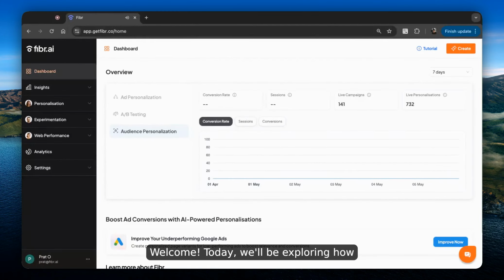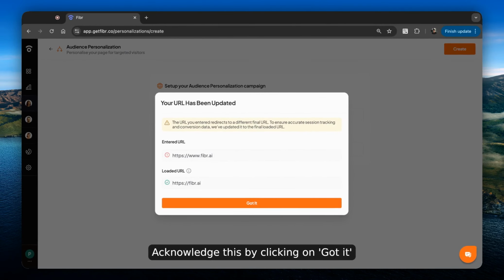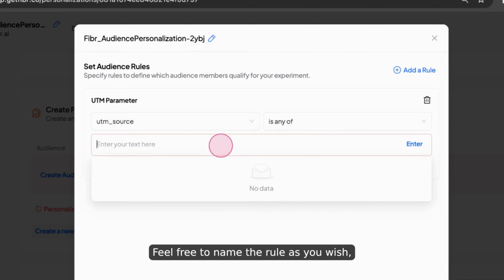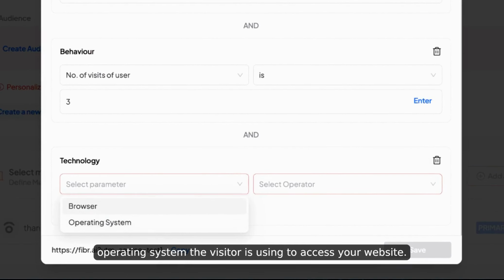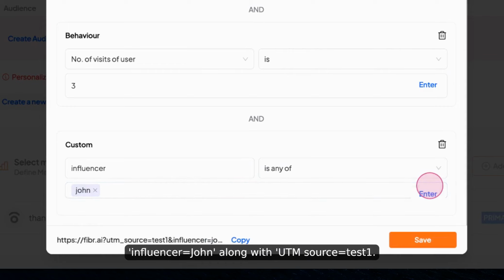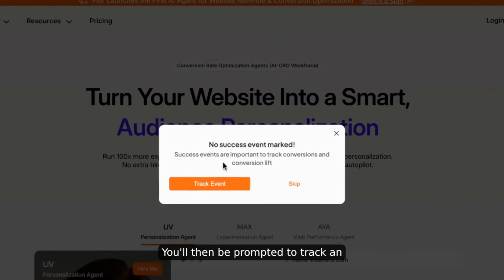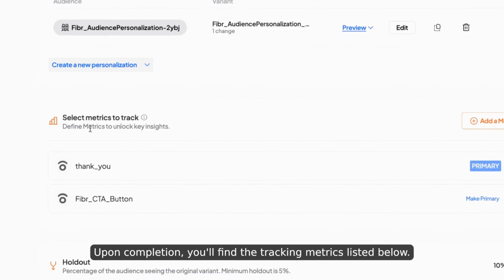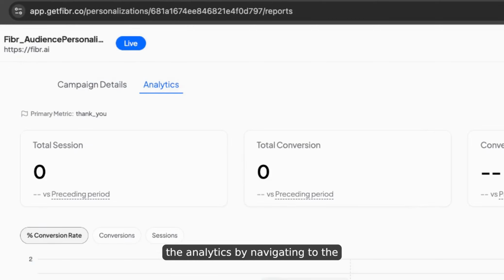How to Set Up an Audience Personalization Campaign in Fibr?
In this tutorial, learn how to tailor your messaging and creatives for different audience segments using Fibr.